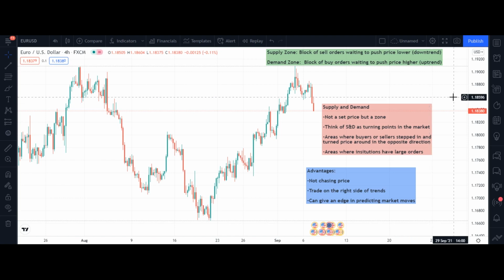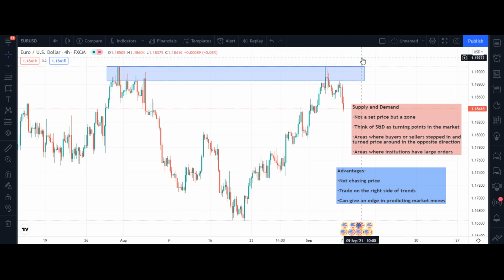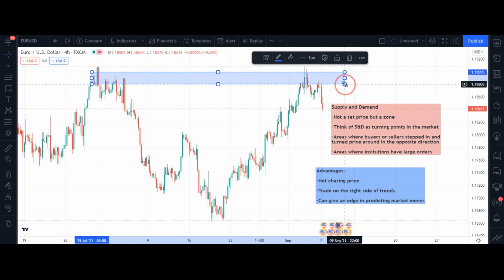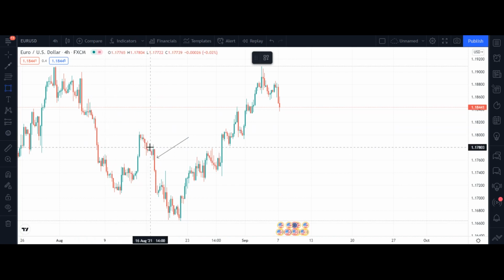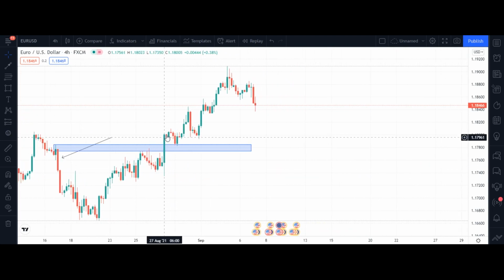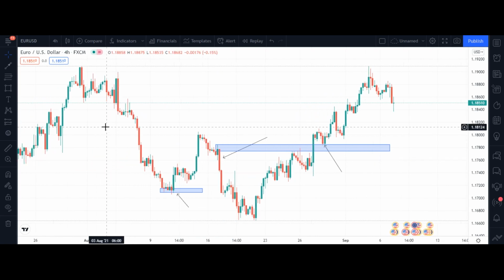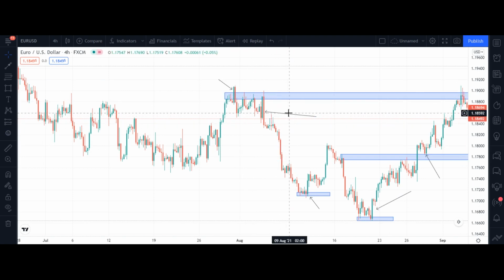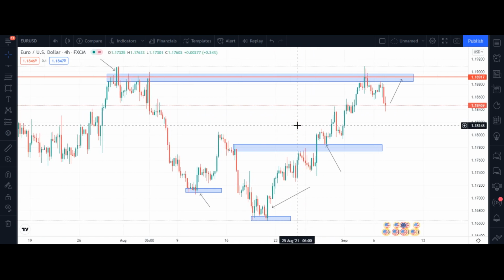Intro To Supply and Demand Trading | FOREX Course | $1000 A Day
A deeper dive into supply and demand trading.  This the foundation on which our entire trading system is built, finding where buyers and sellers are in the market and waiting for price to react in our zones.